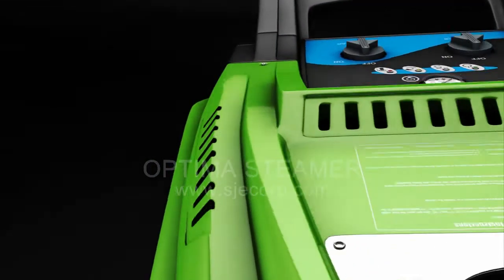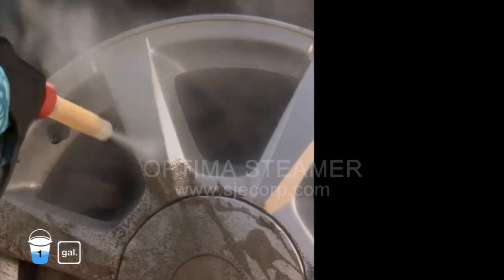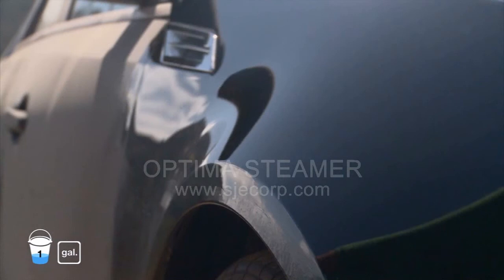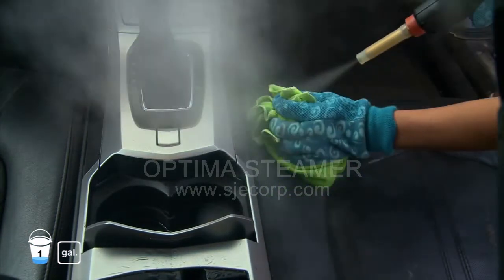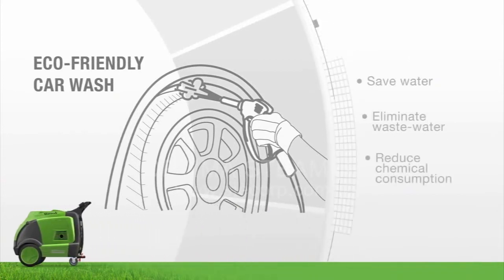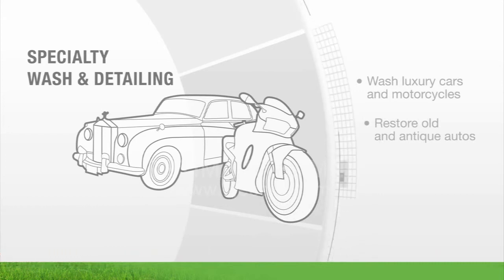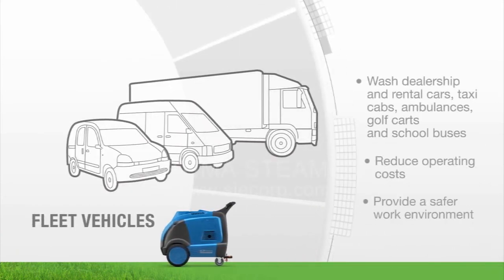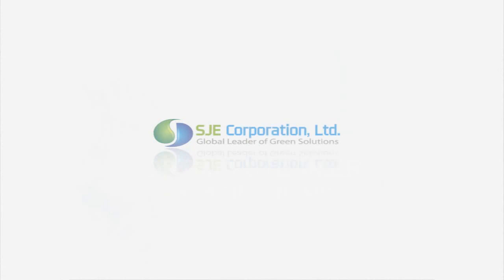OPTIMA STEAMER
Korea's SJE is part of this global movement, releasing its latest steam cleaning machines, which are being marketed under the brand name of "Optima Steamer." Outstanding expertise and technology accumulated over the past 23 years are behind this move.